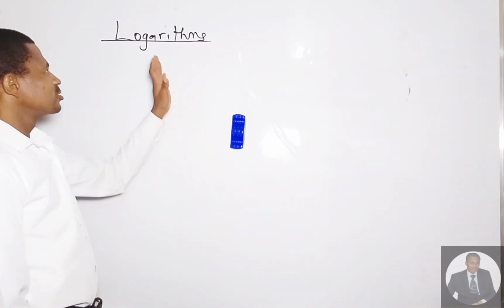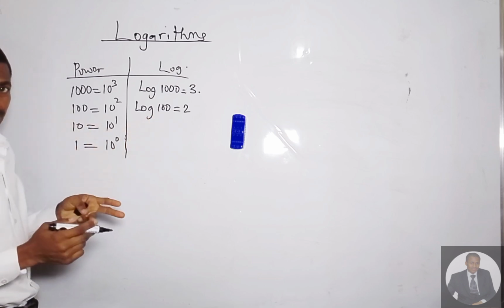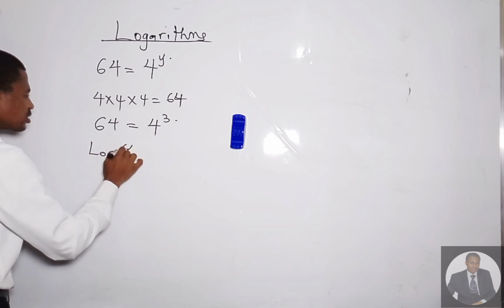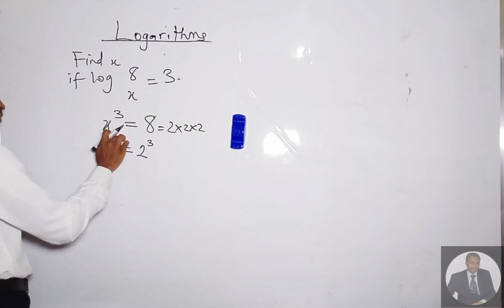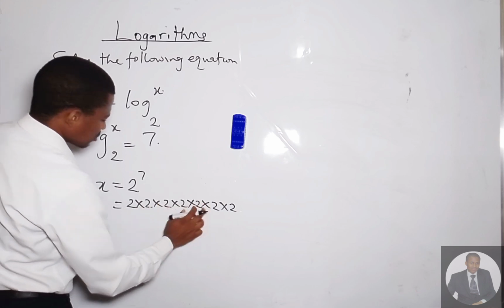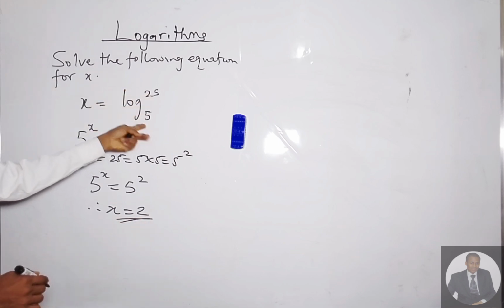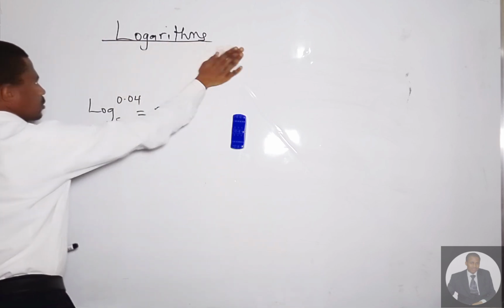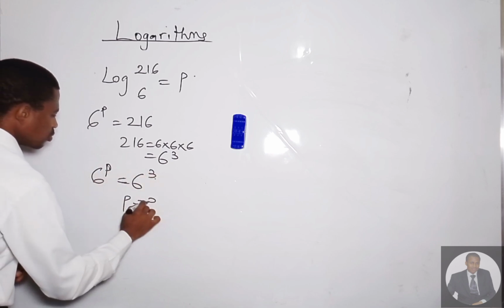Understanding Logarithms 1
Logarithms of a number is the degree to which that is raised to the power of 10. Logarithms simply means power or exponents.